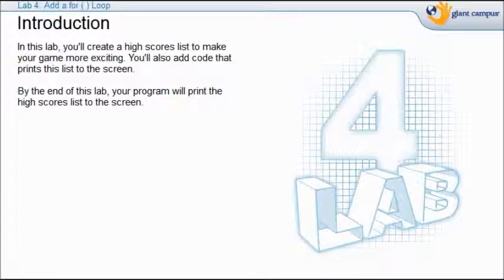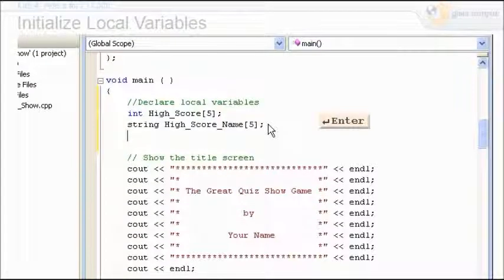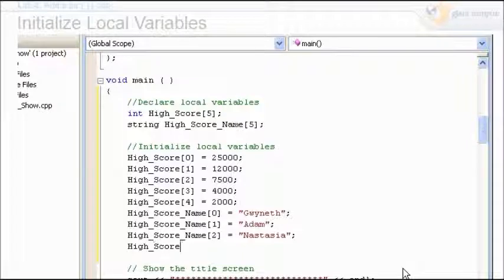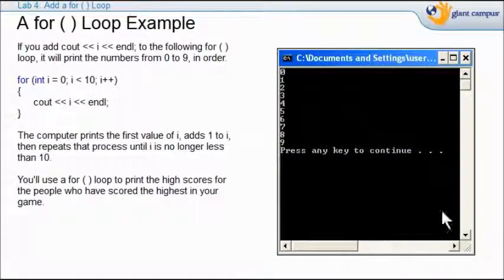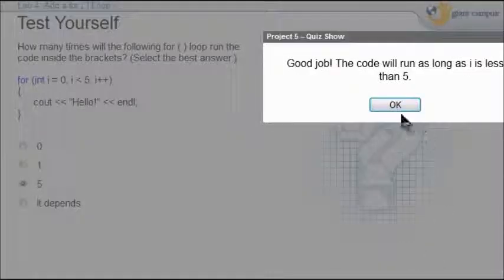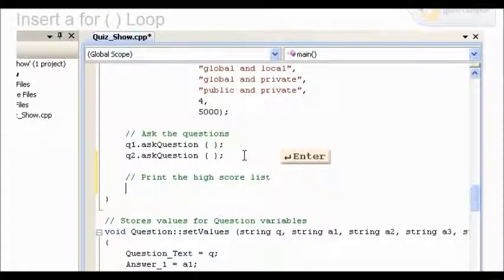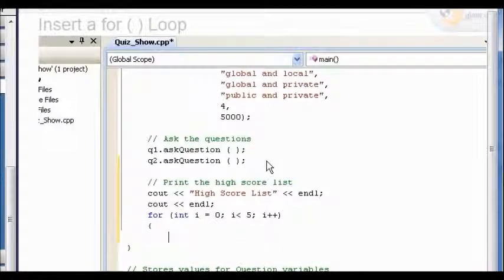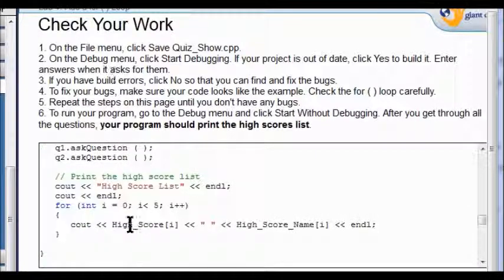TCH060 C++ Programming Project 5 Quiz Show Lab 4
Agora Charter School, TCH060 C++ Programming Project 5 Quiz Show Lab 4 .  Adding a for ( ) loop.